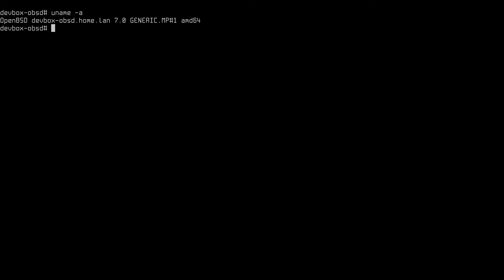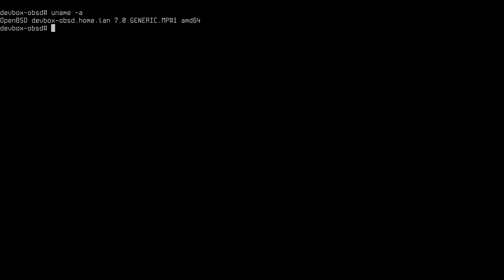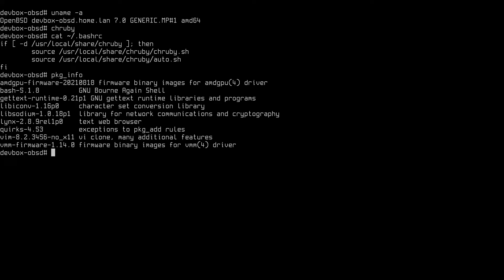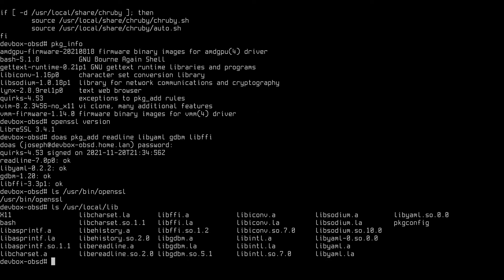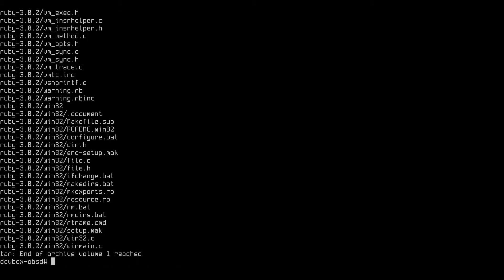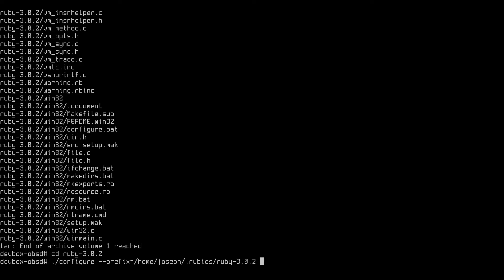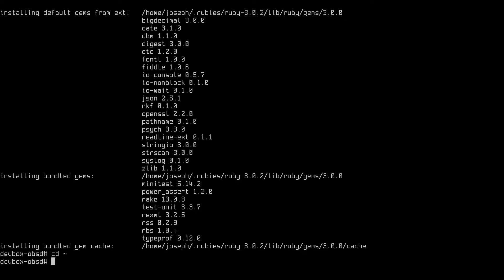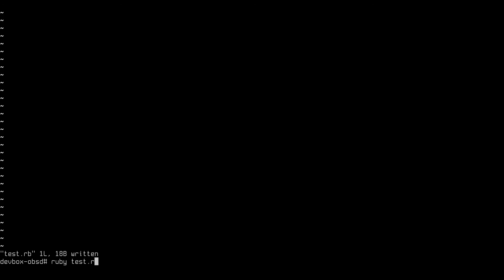Compiling Ruby from Source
Despite the prevalence of rbenv or rvm in the Ruby development space, everyone should know and understand how to compile Ruby directly from the source code.

Here's how!

Timestamps

00:00 Introduction
01:32 Dependencies
02:33 Download the Ruby source code
03:25 Configure
04:22 Compile and Install
05:40 Conclusion